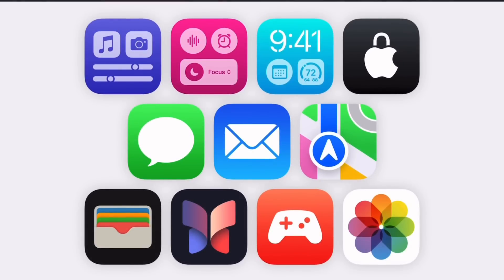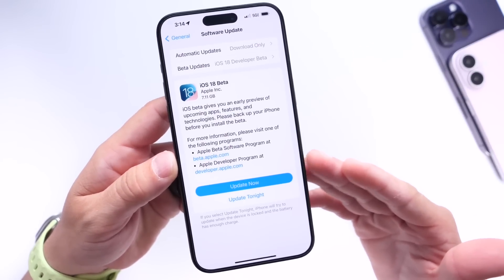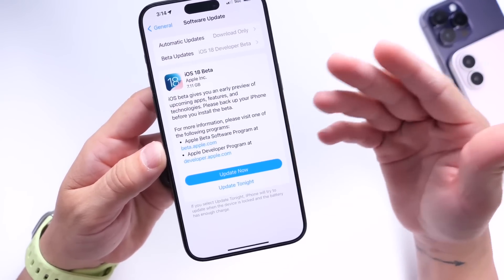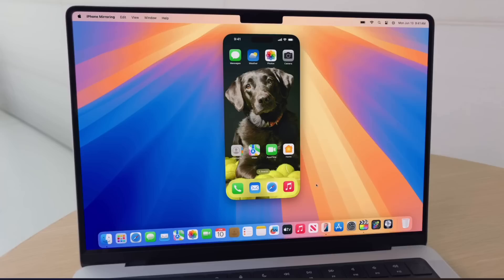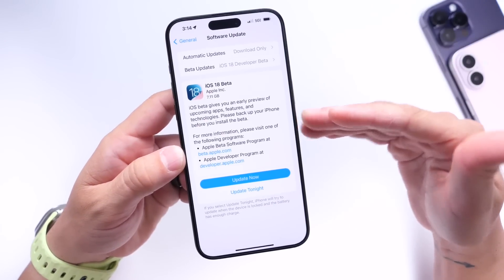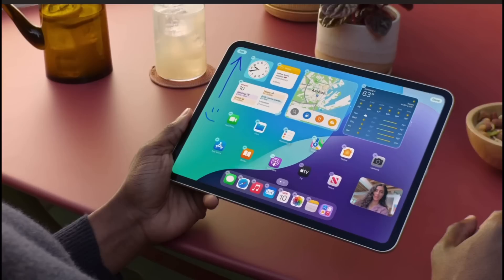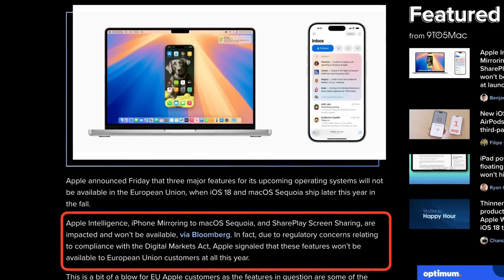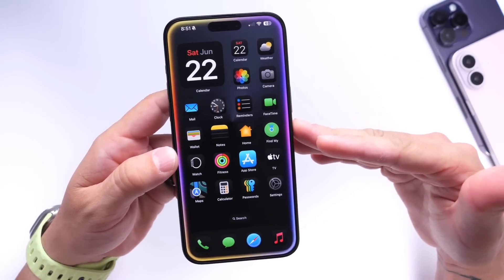iOS 18 Beta 2 - CONFIRMED Everything We’re Getting!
Apple has confirmed the release date and New Features coming to iPhone With iOS 18 beta 2